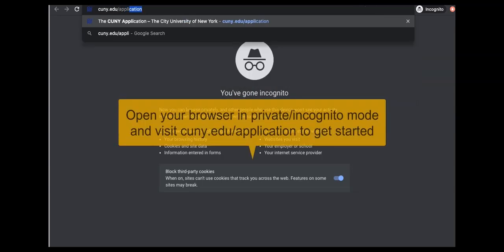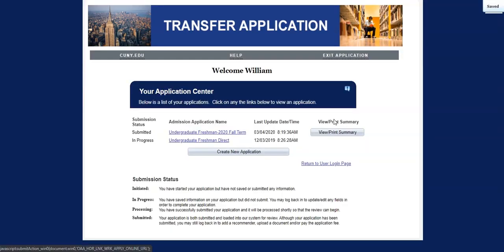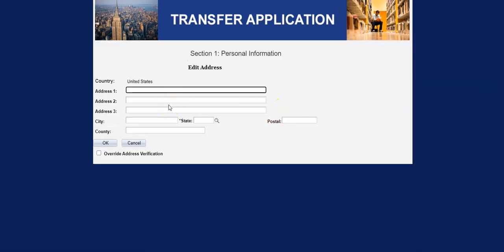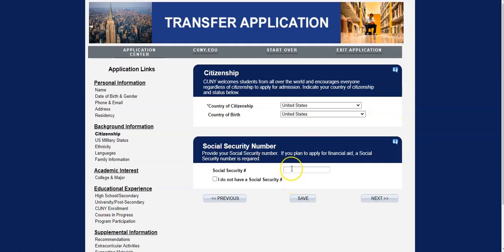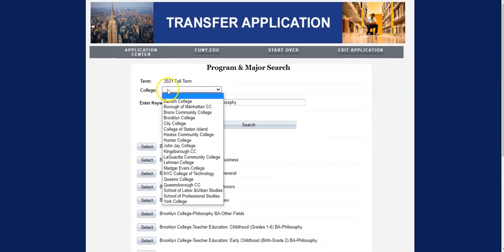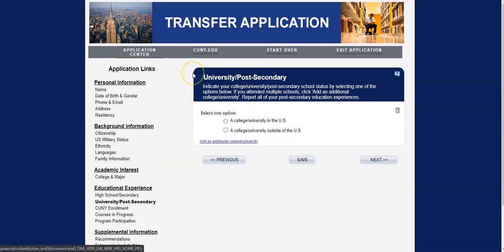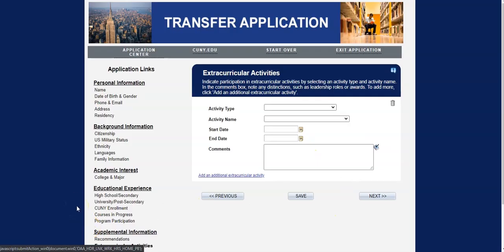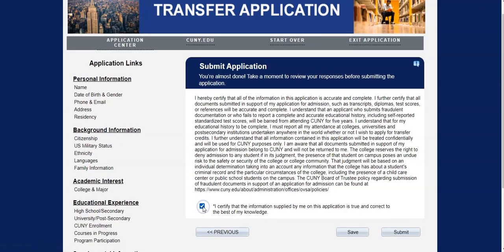CUNY Transfer Application Overview 2020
Learn how to complete a transfer application to CUNY. Please note that the payment section of the CUNY application has been updated. Applicants will now see the following options:

-Pay Now
-I have a CUNY Issued Fee Waiver
-Request a Fee Waiver